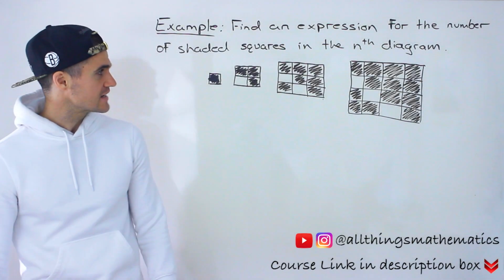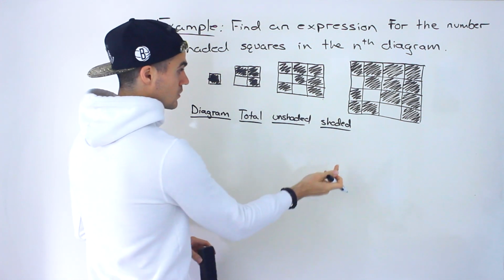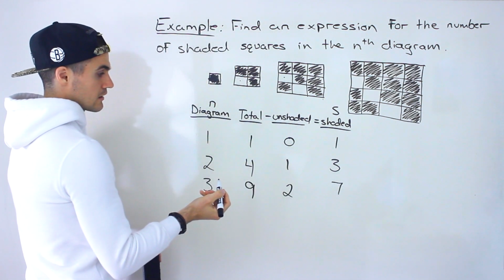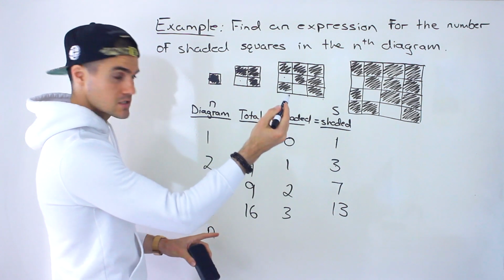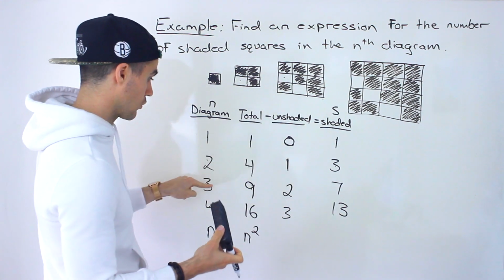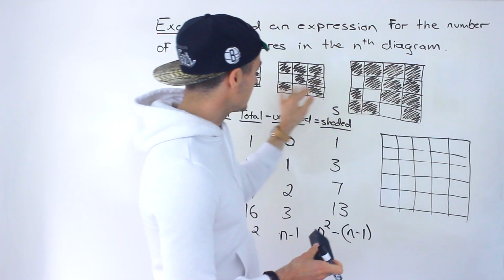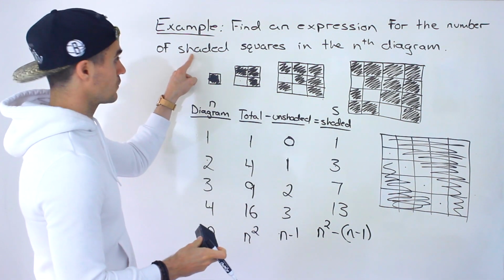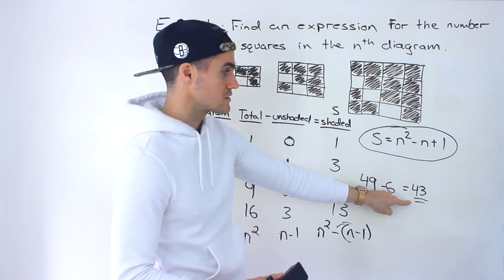Grade 10 Math (Ontario, MPM2D) - Find Number of Shaded Regions as Expression Part 1